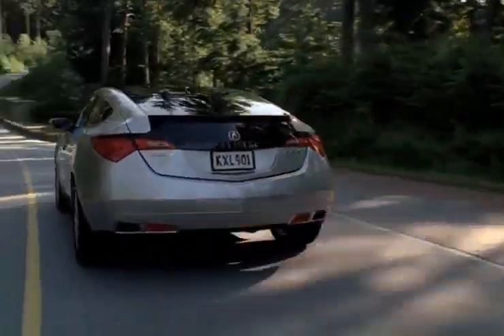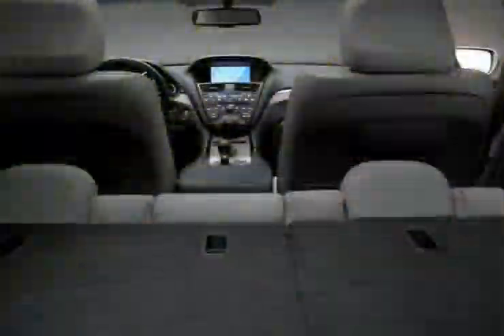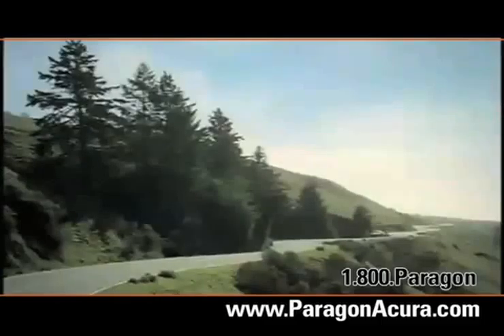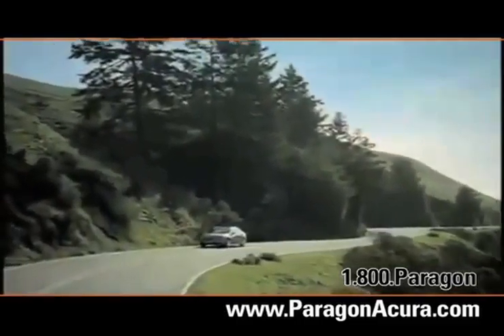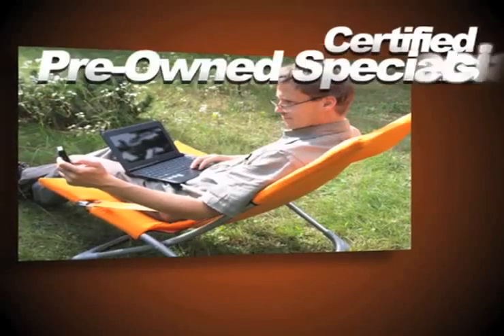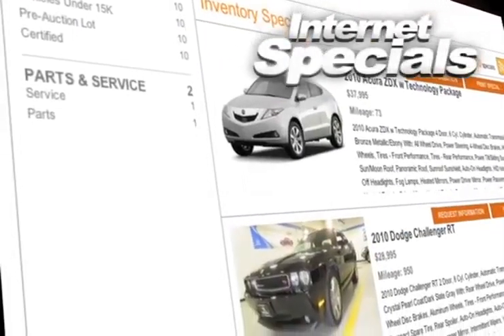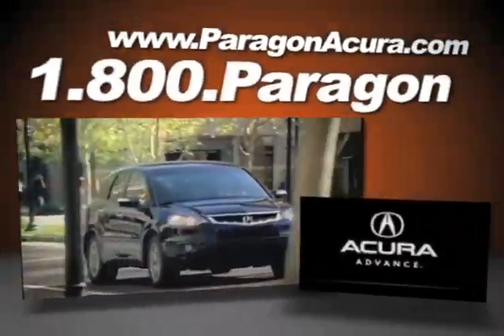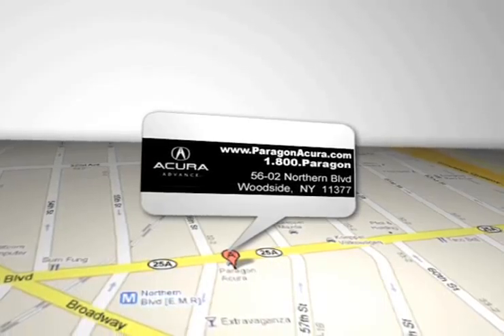Certified Pre-Owned Acura ZDX Quote - Brooklyn, NY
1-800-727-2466 Need a reliable Acura dealership in Woodside, NY or the Brooklyn, NY area, come to Paragon Acura! Get a pre-owned ZDX quote today. The pre-owned Acura ZDX has all of the amenities you love from the new ZDX and at a price you won't believe. Paragon Acura has great deals near the Long Island, NY/New York City, NY area. 56-02 Northern Blvd. Woodside, NY 11377. and see how easy it is to schedule a test-drive for a pre-owned Acura automobile.